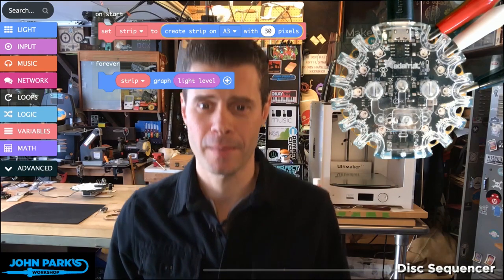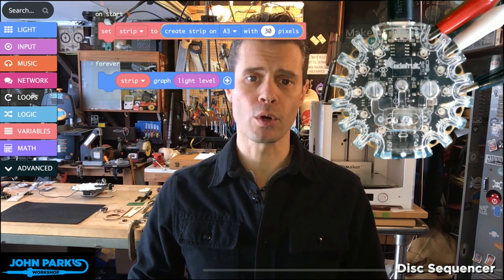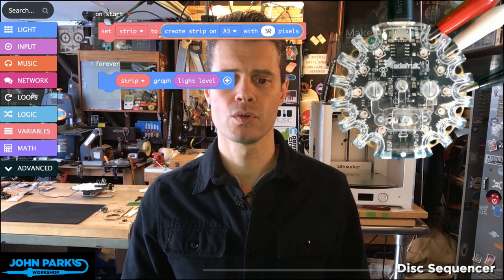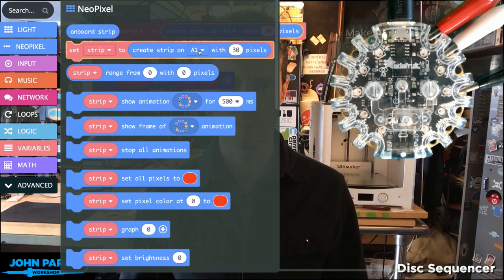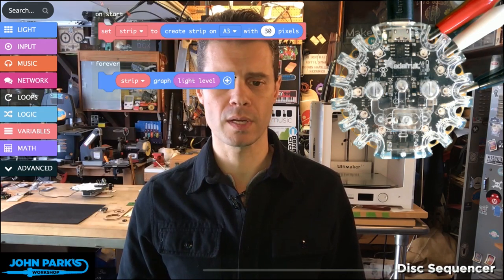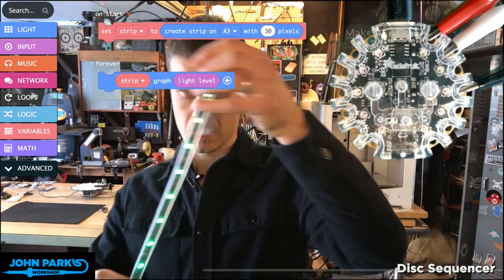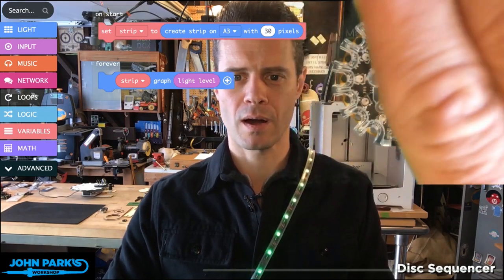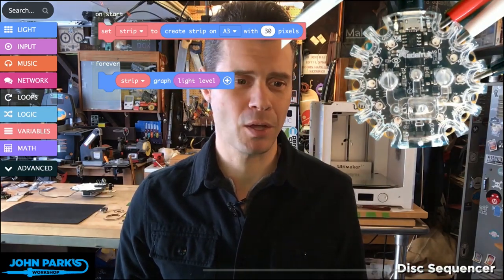MakeCode Minute: External NeoPixel Strip Graph @adafruit @johnedgarpark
In this week's MakeCode Minute: External NeoPixel Strip Graph @adafruit @johnedgarpark adafruit @MSMakeCode. How to graph a light level on the photo sensor to an external NeoPixel strip.